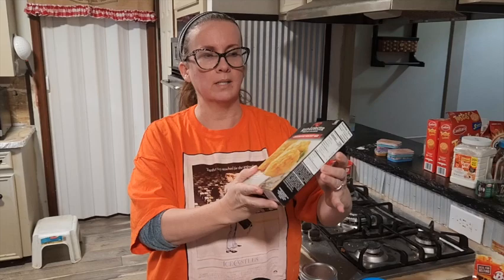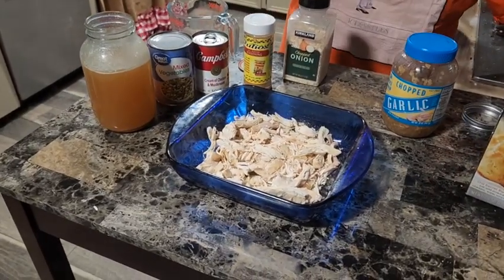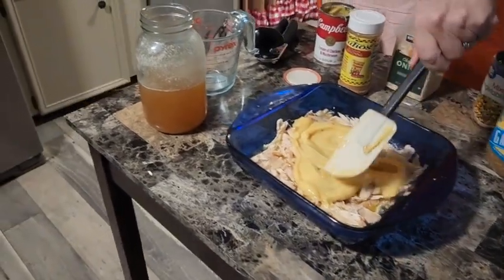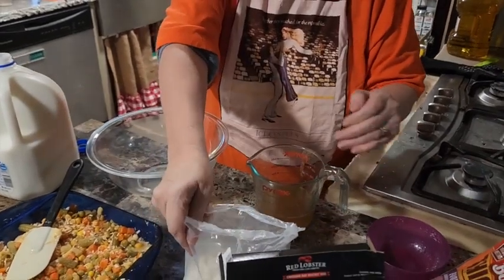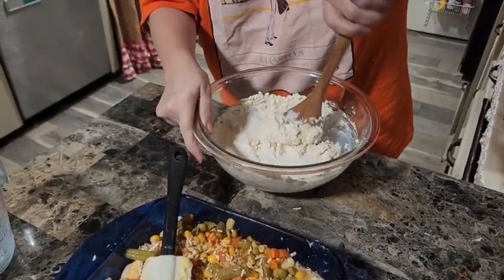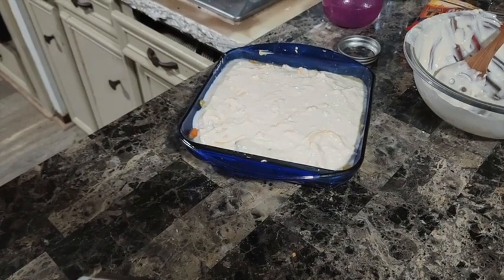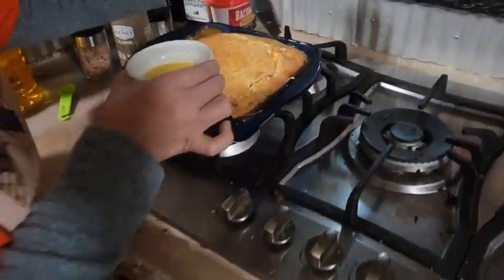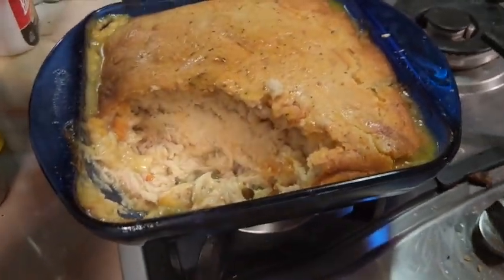Freeze Dried Chicken Cobbler with Red Lobster Cheddar Bay Biscuit Crumble